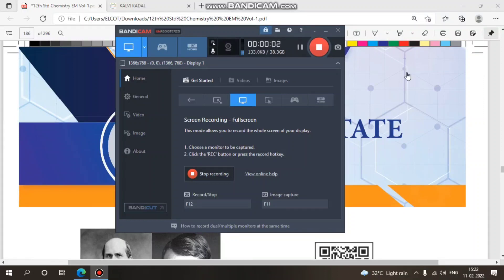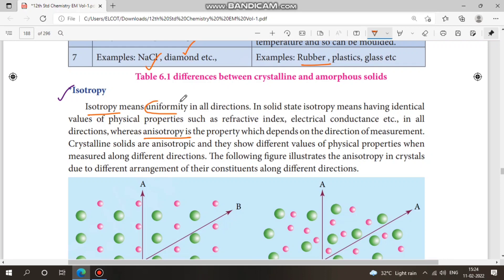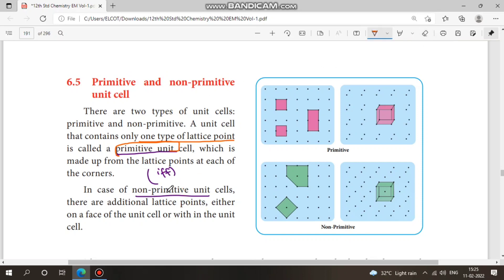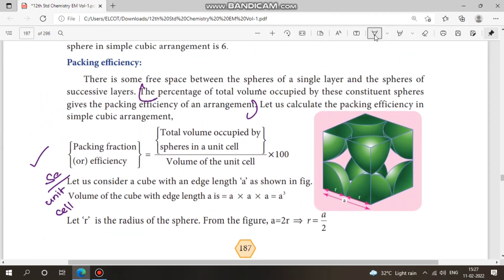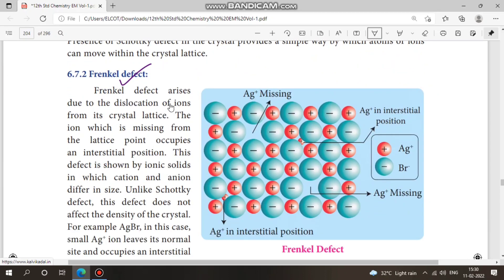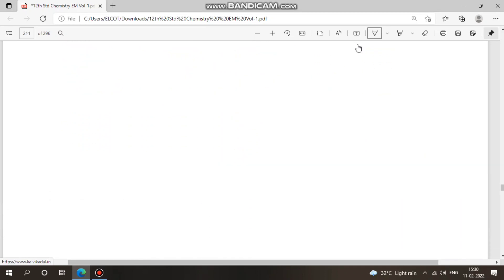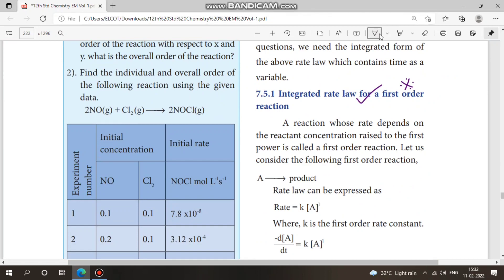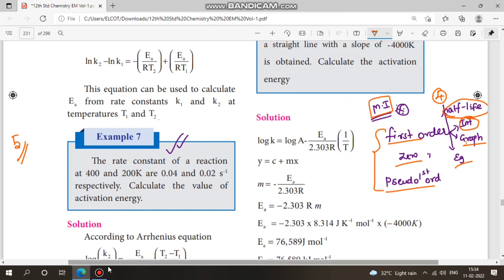💥 Final One shot revision of Solid state & Chemical kinetics|TN Class12